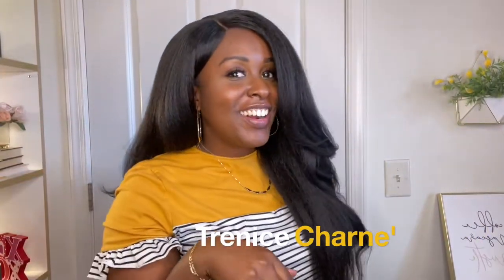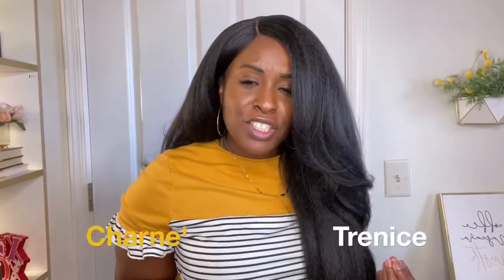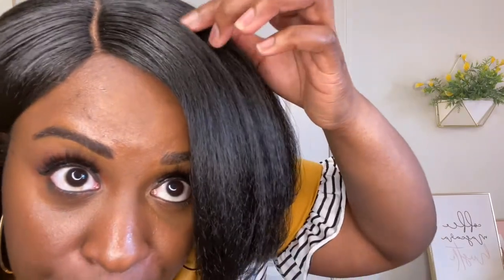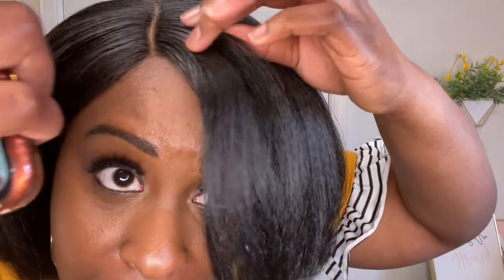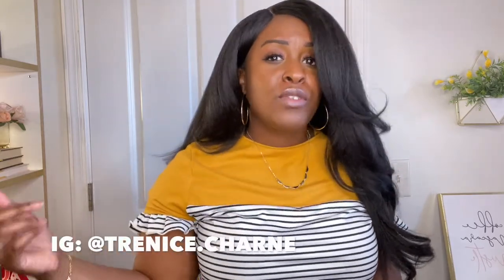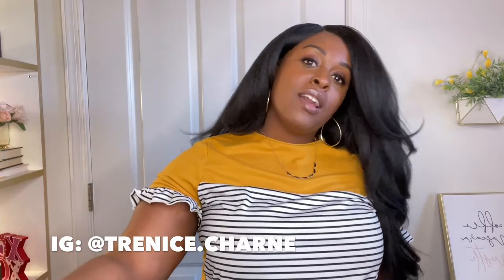The OG of WIGS! 🔥 Is she a WIN or NAH? |OUTRE NEESHA LACE FRONT WIG (Natural Texture)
Another Synthetic Wig Review! I'm trying another staple wig from Outre, the Triple OG NEESHA wig! Is she a win or no?

Timestamps:
00:00 INTRO
1:24 DETAILS
1:41 CUSTOMIZATION
2:28 REVEAL
3:21 PROS
5:06 CONS
7:54 FINAL THOUGHTS

(Can purchase this unit from other sites such as, wigtypes, amazon, ebonyline, glamourtress, etc.)

🔸Products Used:
1. Lotta Body Mousse
2. She Is Bomb Edge Control + Wax Stick
3. Hot Comb
4. Tweezer for plucking
5. Wig Stand
6. Canvas Block Head